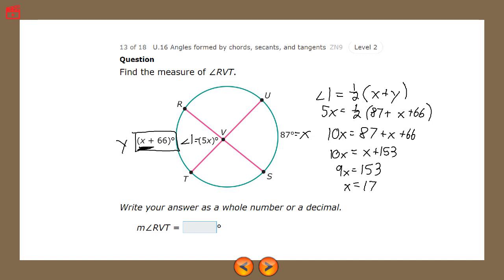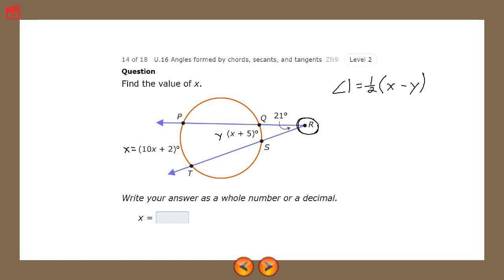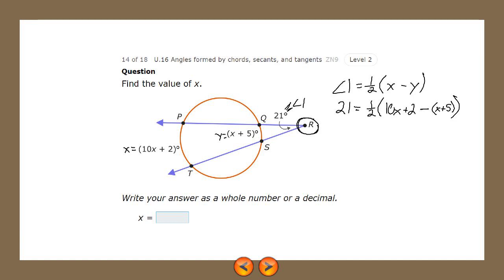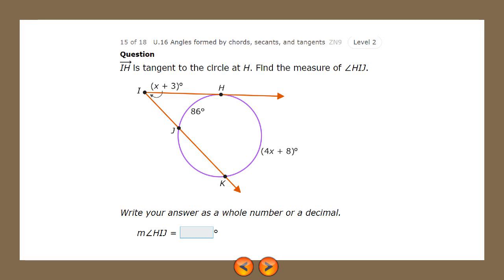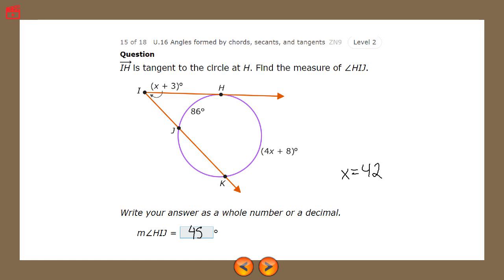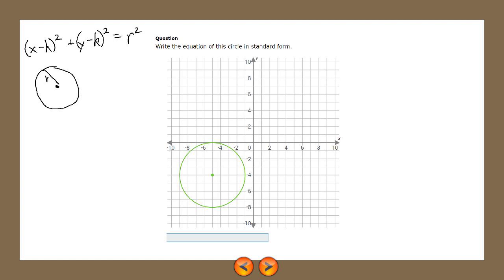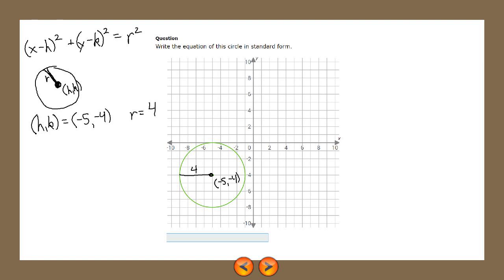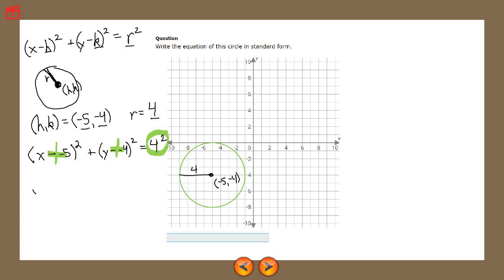Geometry Week 5 Quiz (Part 2)